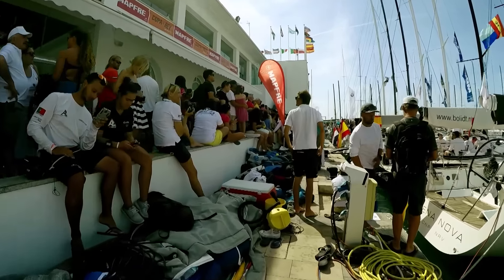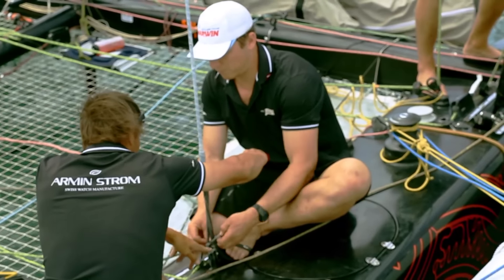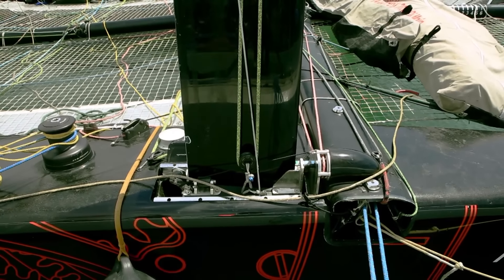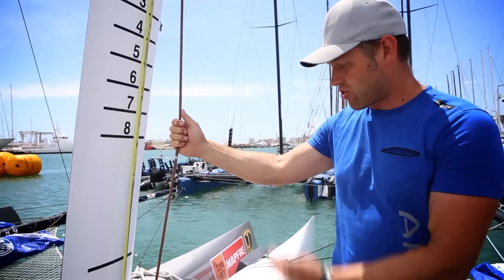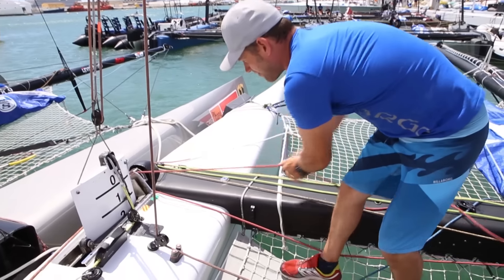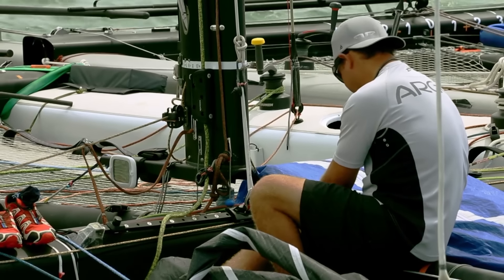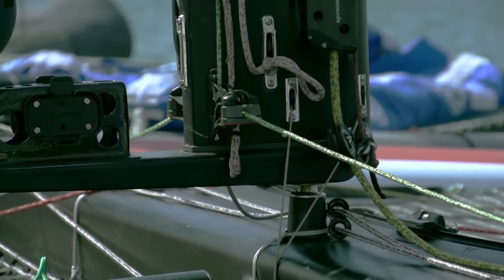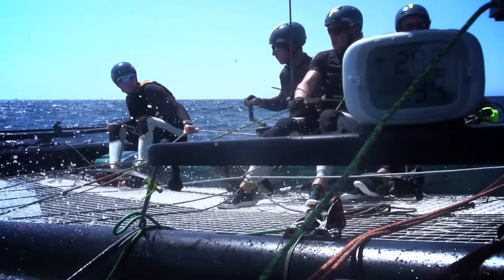GC32 35th Copa Del Rey MAPFRE - Day 3